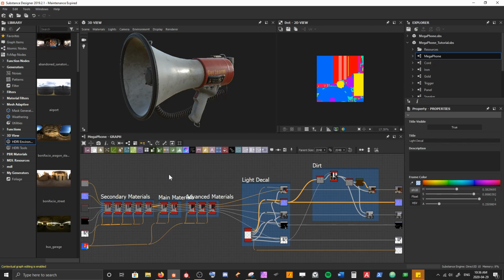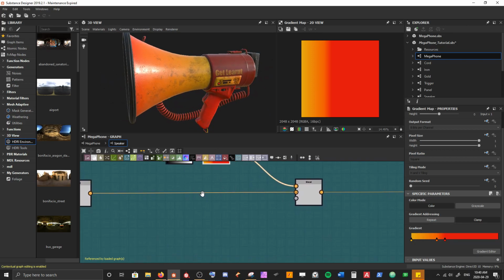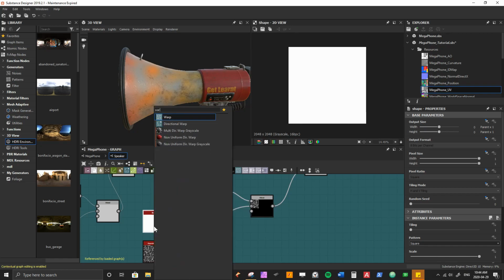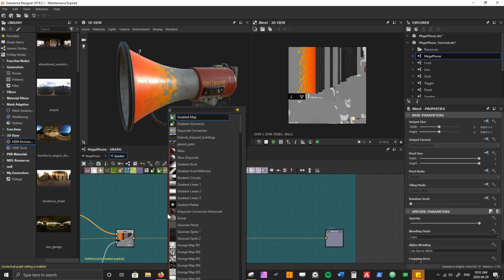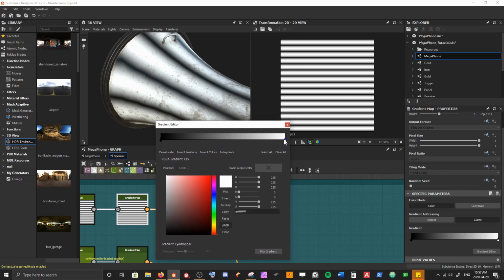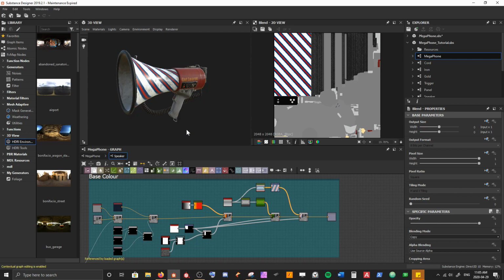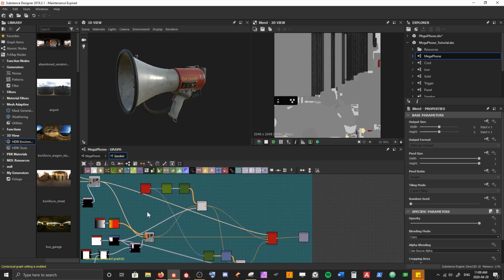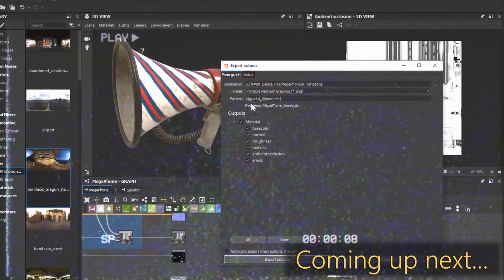9. Albedo Variations | Procedurally Texturing PBR Game Assets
In this video, we take a look at our final material and discover ways to drastically alter the look and feel through simple alterations to the Albedo output.